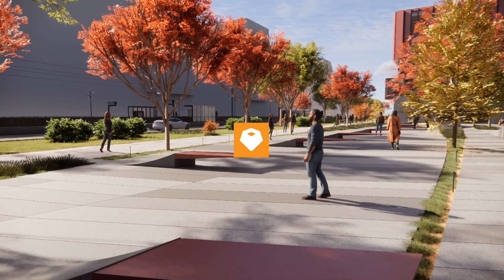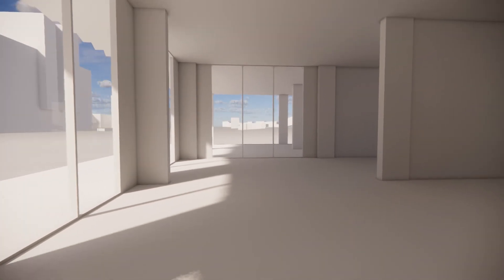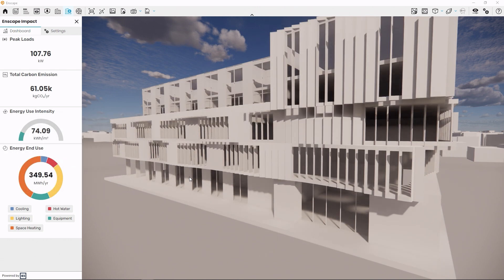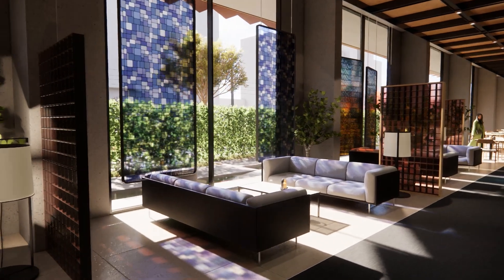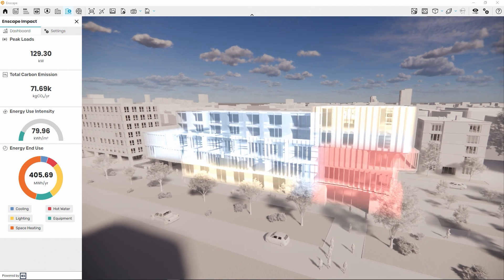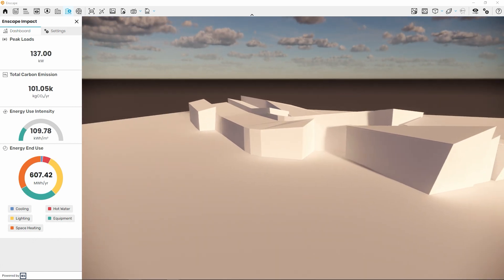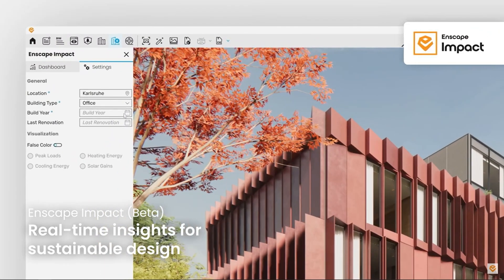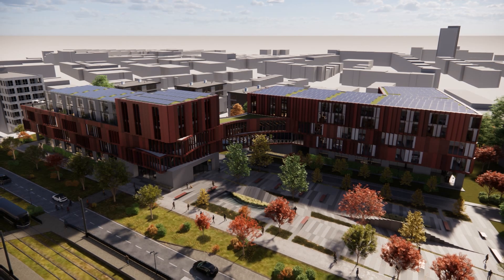Discover Enscape Impact | Tips & Tricks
Have you tried out Enscape Impact already? Watch along as we share some helpful tips and tricks to get you going!

Enscape Impact is designed to seamlessly integrate real-time rendering with building performance analytics. Test it out in beta with Enscape 4.1 to view your building’s energy performance during the early design stages.

⏱️ Time stamps:
Introduction: 00:00
Use Enscape Impact in early design stages: 00:24
Late stage use: 00:59
Remove parts from the analysis: 01:46
Analyse models with windows for higher accuracy: 02:10
Share Your Feedback With Us: 02:33

What are you waiting for? Explore the new features of Enscape 4.1 by updating or taking out a free 14-day trial today!

Enscape™ is a real-time rendering and virtual reality plugin for Revit, SketchUp, Rhino, Archicad, and Vectorworks. It plugs directly into your modelling software, giving you an integrated visualization and design workflow.